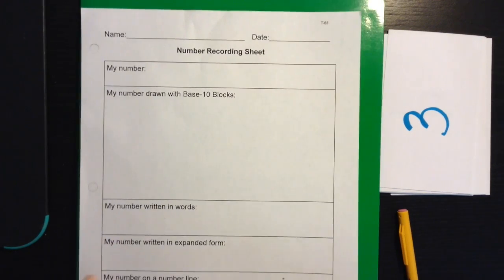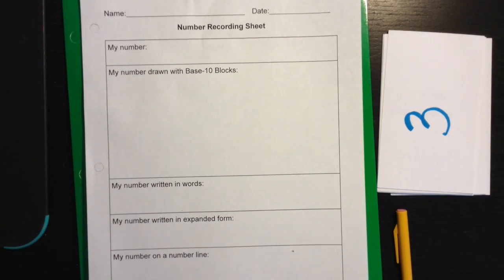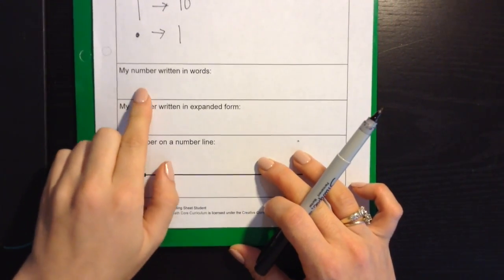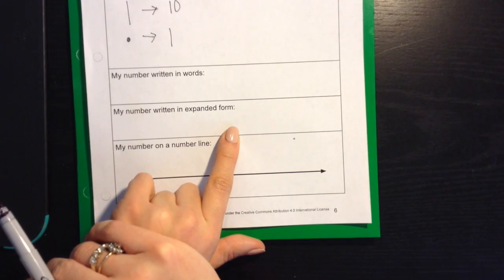2.7 Apprentice Task--Representing 3-Digit Numbers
This video is about 2.7 Apprentice Task--Representing 3-Digit Numbers